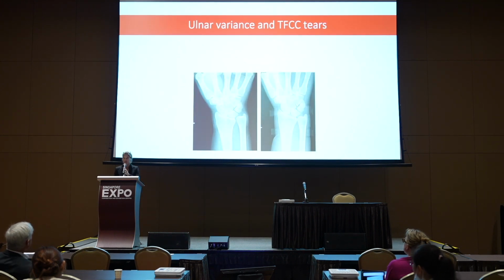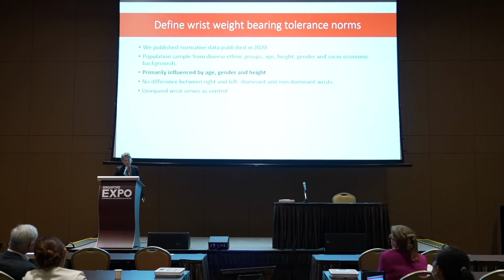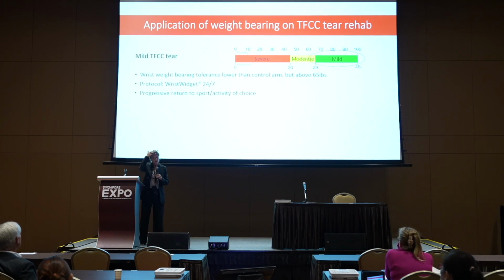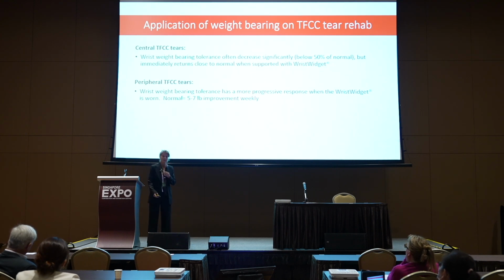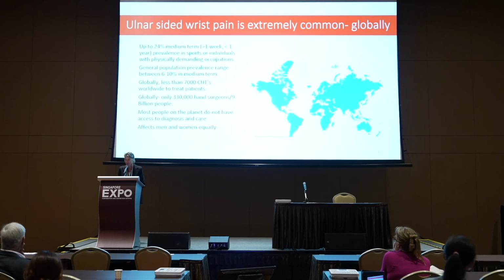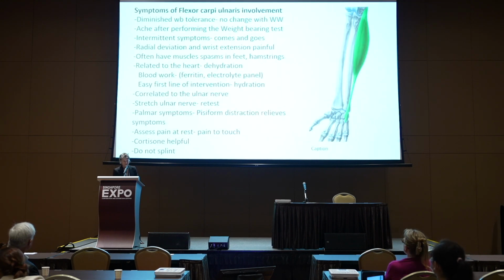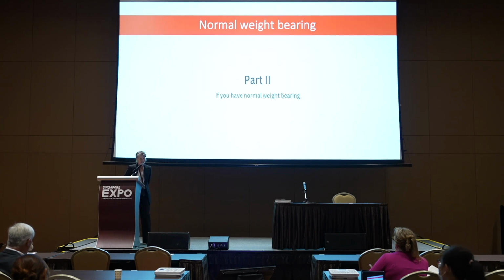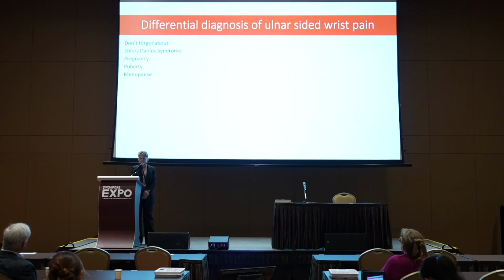Wrist Weight Bearing Tolerance and Ulnar Sided Wrist Pain differential diagnosis by Wendy Medeiros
Wendy Medeiros (CHT, OTR) presents the application of the wrist weight-bearing tolerance test on ulnar sided wrist pain differential diagnosis at the APSFHT 2023 in Singapore.